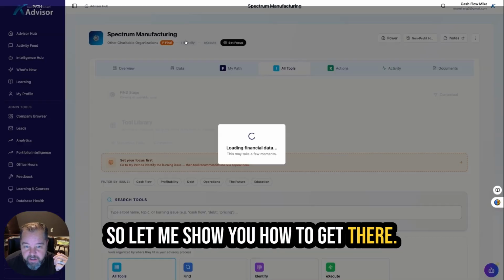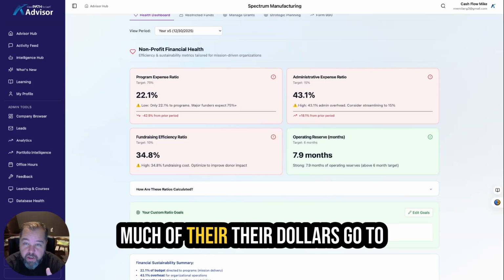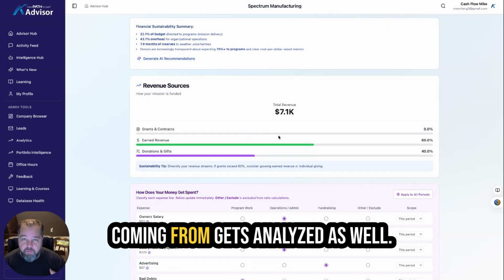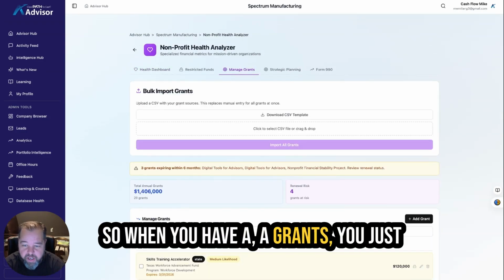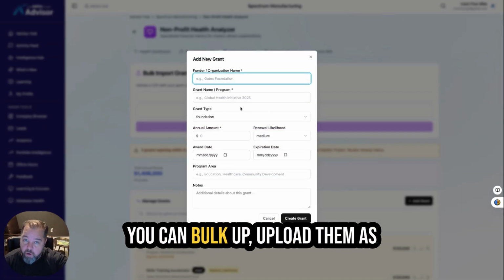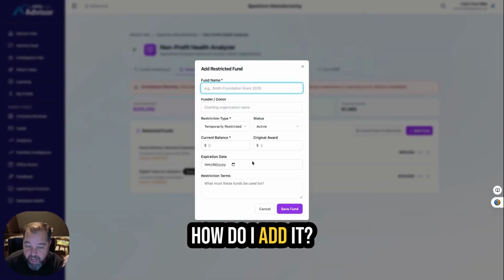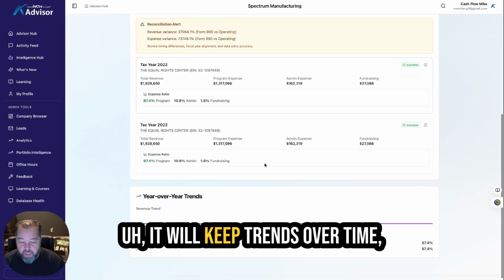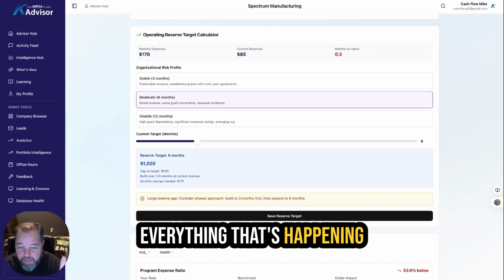Does Clear Path To Cash Work for Nonprofits? Yes. Here’s the Tool Built for Them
A lot of advisors ask the same question:

Does Clear Path To Cash work for nonprofits?

Yes. And now there is a tool built specifically for the financial nuances nonprofits face.

Inside the Nonprofit Health Analyzer, you can review:

Program, administrative, and fundraising expense ratios
Industry benchmarks and custom goals
Operating reserve health
Revenue source analysis
Grant tracking and grant renewal visibility
Restricted funds
Form 990 discrepancy review
Strategic planning actions
Grant calendars and burndown planning

Nonprofits still need strong financial systems, clear cash flow practices, and confident advisory conversations. They just have different pressure points than traditional businesses.

This tool gives advisors a structured way to help nonprofit clients understand what is happening, what needs attention, and what to do next.

That moment… we know it.
Clear Path To Cash was built for that moment.

🎧 Listen To My Podcasts Here!

✅ About Cash Flow Mike.

Welcome to Cash Flow Mike! I’m Mike Milan, aka Cash Flow Mike, a top-rated financial instructor helping thousands of professionals sharpen their skills and deliver lasting value. I believe accountants, bookkeepers, and business advisors can transform businesses when they know how to turn numbers into actionable insights. Clients don’t just need reports, they need clarity, growth strategies, and real cash flow solutions.

Here, you’ll learn the Clear Path to Cash framework to cut through financial confusion, uncover hidden cash, and guide smarter decisions. Communicate numbers with impact and become the trusted advisor your clients truly need. Join me and elevate your advisory game.